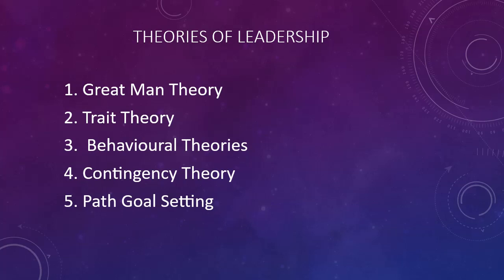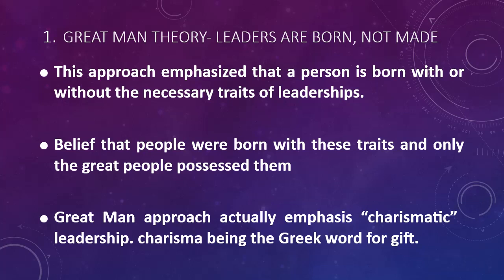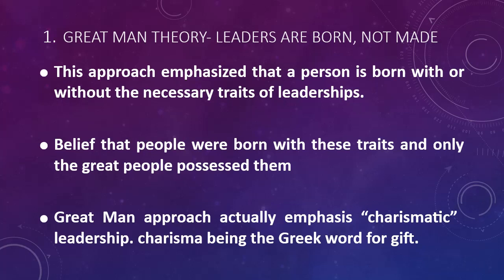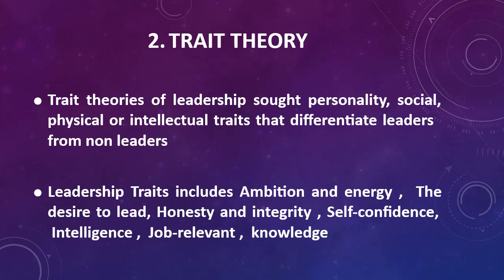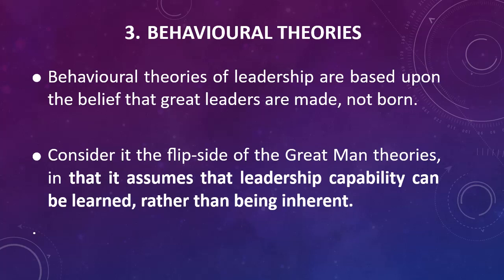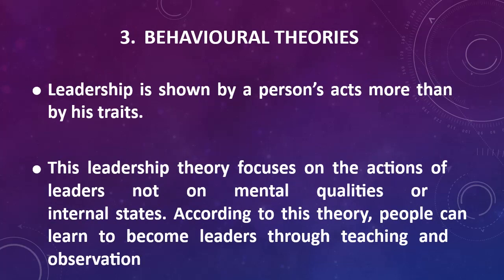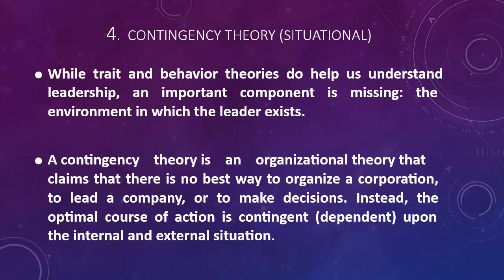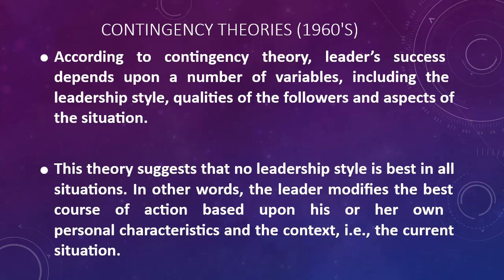Theories of Leadership- major theories related to leadership in a nutshell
Let's understand all the major theories related to leadership in a nutshell. Leadership, Leader-Member Exchange Theory, By Dr. Sarfaraz Karim in English, Leadership - Theories & styles,
The great man theory.
The trait theory.
The behavioral theory.
The transactional theory or management theory.
The transformational theory or relationship theory.
The situational theory.